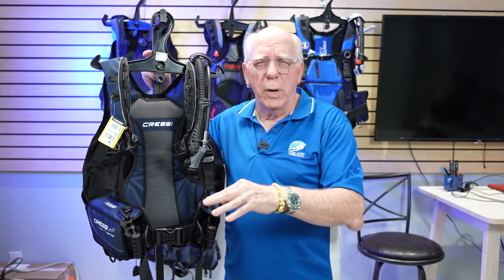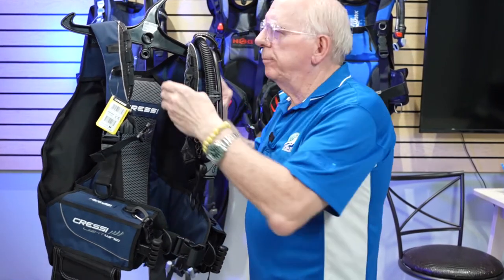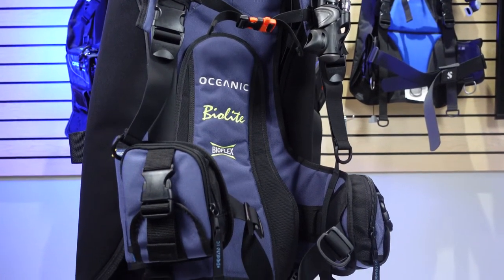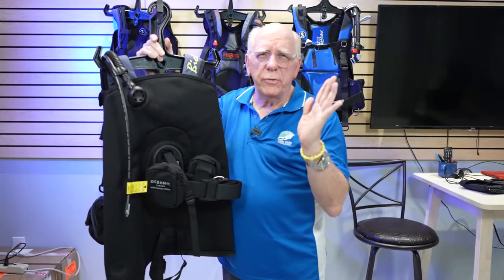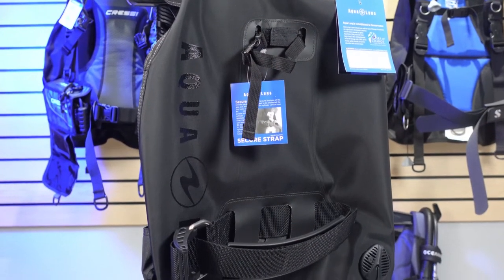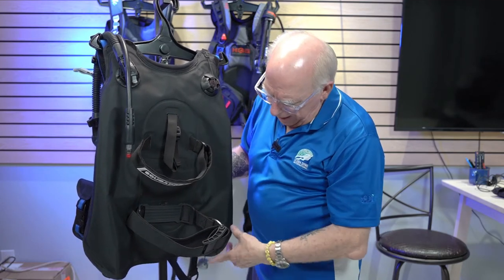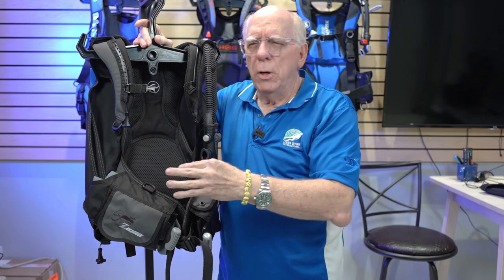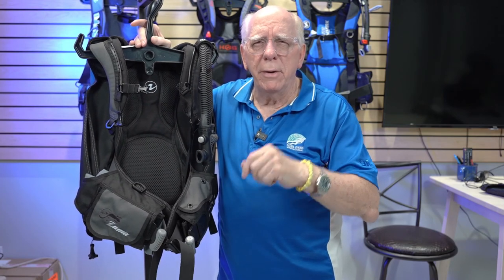Great Scuba Travel BCDs for 2021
Here's a look at 5 Great Scuba Travel BCDs for 2021.